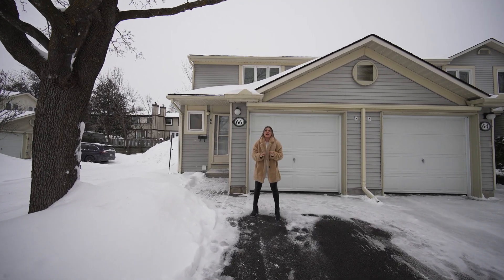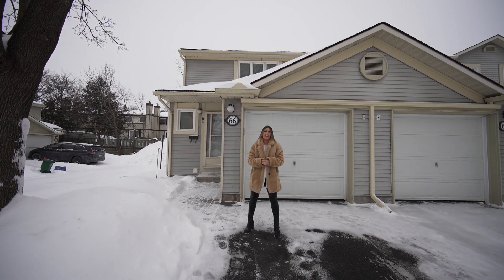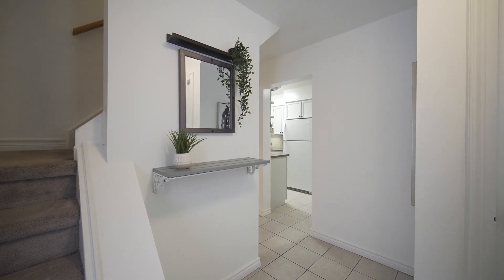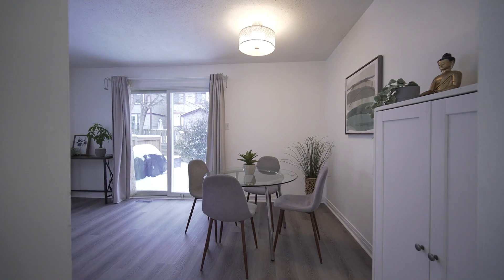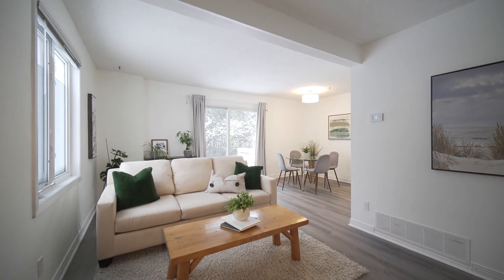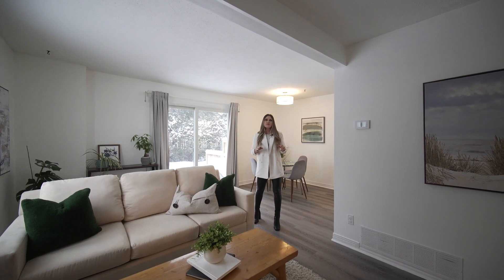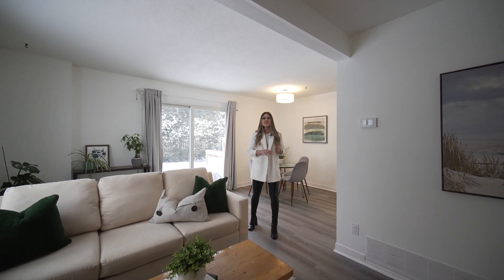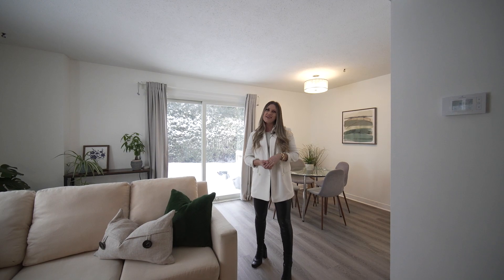66 Bujold Court, For Sale by The West Team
66 Bujold Court, For Sale by The West Team